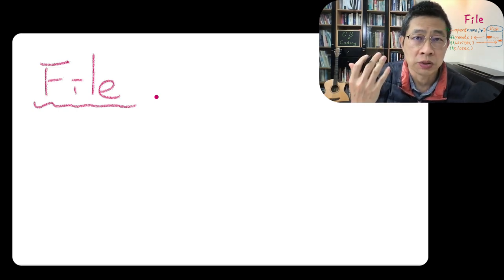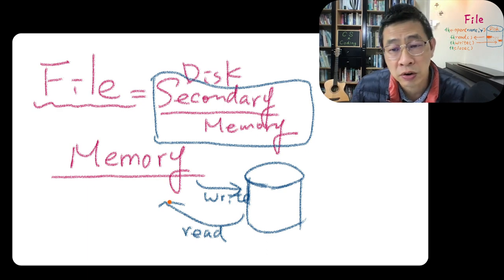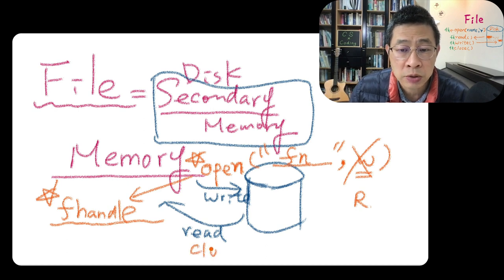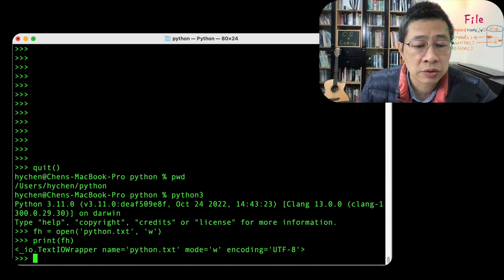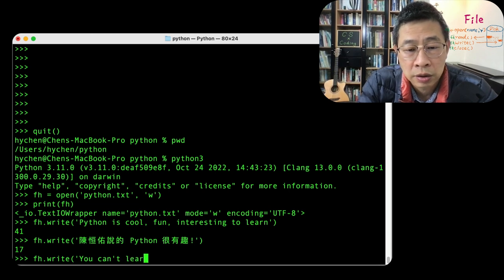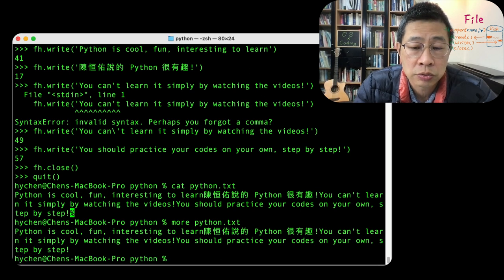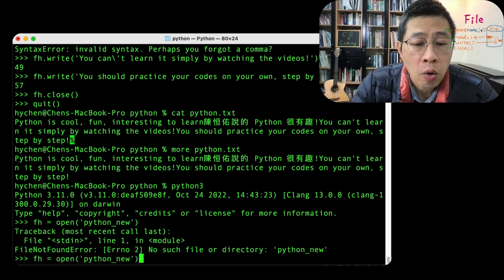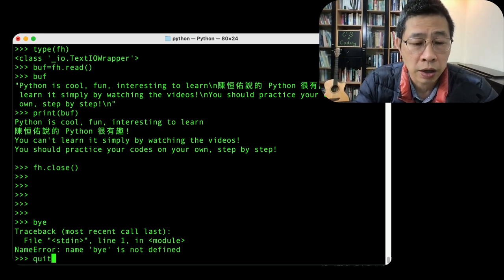4-3 Python File: open, read, write, close